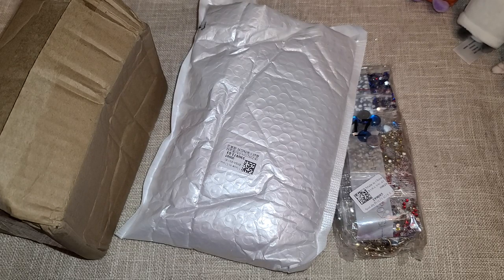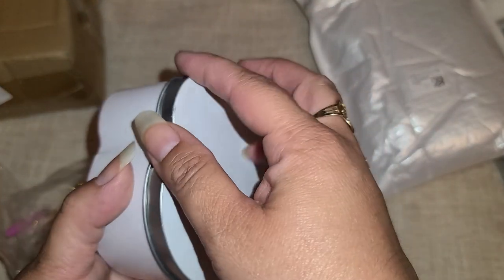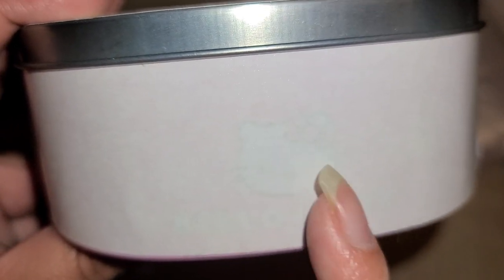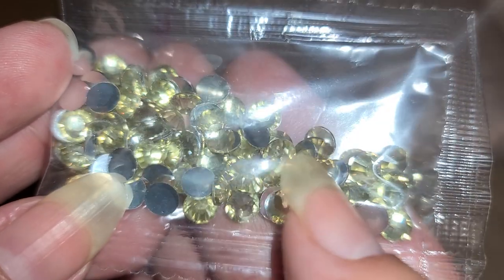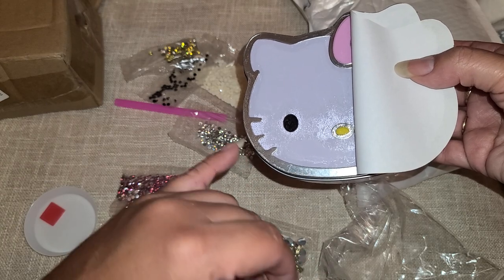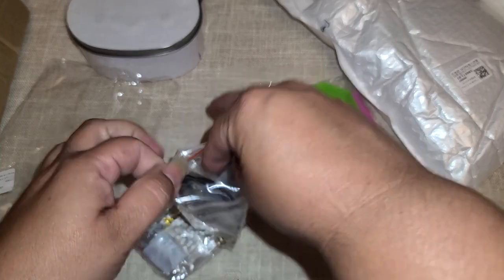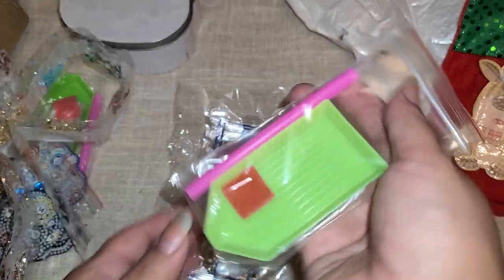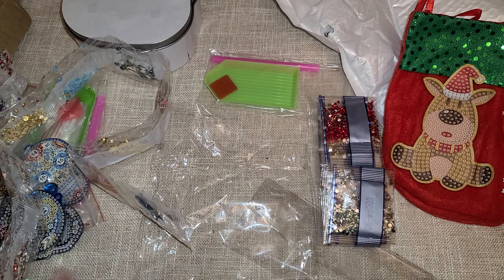Everydayecrafts.com | Diamond Painting Haul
Thank you to everydayecrafts.com for sending me these items to use and review